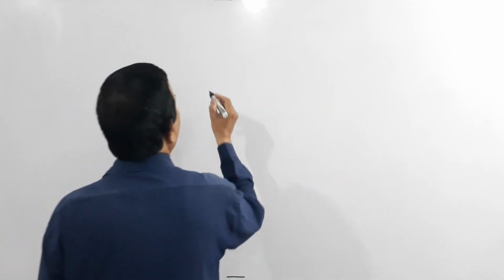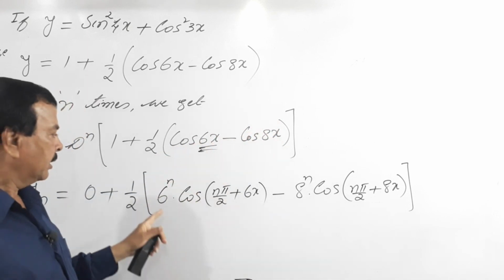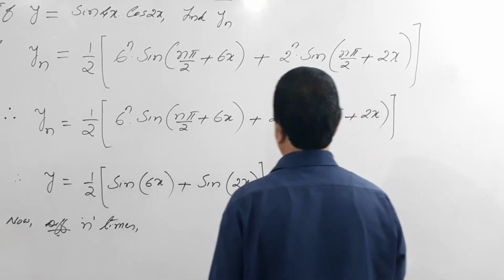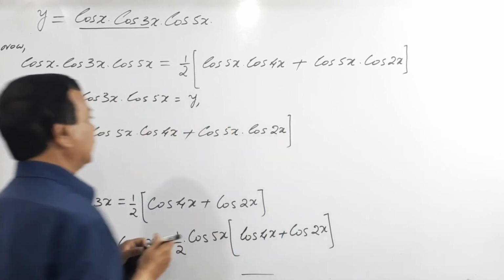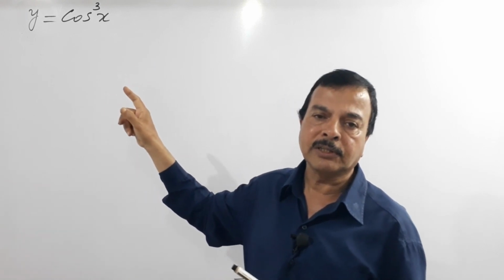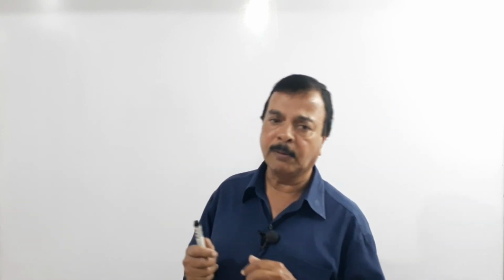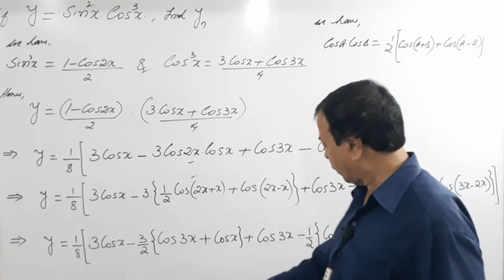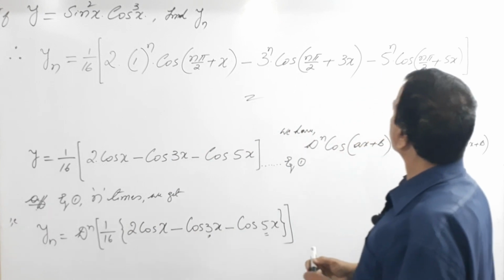Nth DERIVATIVES OF TRIGONOMETRIC FUNCTIONS // Maths from Basics 4U nth order derivatives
nth DERIVATIVES OF TRIGONOMETRIC FUNCTIONS,
Maths from Basics 4U,
nth order derivatives,
DERIVATIVES OF TRIGONOMETRIC FUNCTIONS,
Trigonometric Derivatives,
nth order derivatives,
Higher-Order Differentiation,
Trigonometric Functions,
Advanced Calculus,
Mathematical Analysis,
Derivative Formulas,
Mathematical Modeling,
Differentiation Techniques,
Advanced Mathematics,
Mathematical Insights,
Nth Derivative,
Problem Solving,
Applied Mathematics,
successive differentiation btech 1st year,
differential calculus 1 engineering mathematics 1,
differential calculus polytechnic 2nd semester,
applied mathematics 2nd semester diploma chapter 2,
applied mathematics 2nd semester diploma book pdf,
applied mathematics 2nd semester diploma chapter 3,
applied mathematics 3rd semester,
polytechnic 3rd semester mechanical engineering,
b tech mechanical engineering 3rd sem subjects,
mechanical engineering mathematics 1,
engineering mathematics unacademy,
engineering mathematics - calculus,
successive differentiation engineering mathematics,
nth derivative bsc 1st year,
successive differentiation physics wallah,
successive differentiation nth order derivative,
successive differentiation formula,
nth derivative engineering mathematics,
find nth derivative engineering mathematics,
successive differentiation class 12,
successive differentiation pradeep giri academy,
nth derivatives of trigonometric functions by Dinesh Sir,
nth derivatives of trigonometric functions by Neha Aggarwal,
nth rule differentiation engineering mathematics,
nth order derivative of some standard functions,
nth order derivative engineering mathematics,
SUCCESSIVE DIFFERENTIATION (ENGINEERING MATHS SEM-1),
Nth derivative of a function,
nth order derivative engineering mathematics || bsc mathematics || successive differentiation,
nth order derivative engineering mathematics || bsc mathematics
successive differentiation,
Calculus-8 || nth derivative of some standard functions || B.Sc. 1st year,
Mathematics || Alok Kumar,
SAURABH DAHIVADKAR